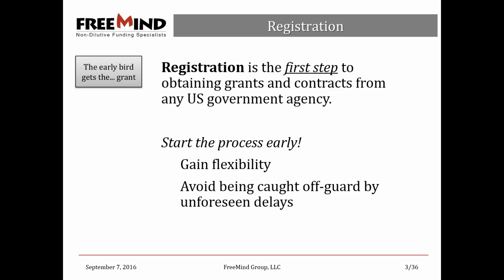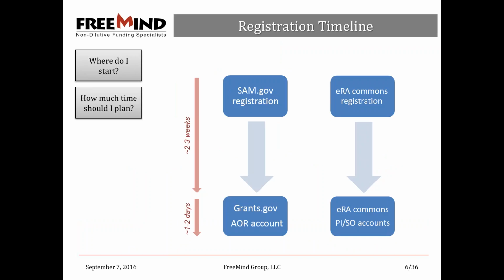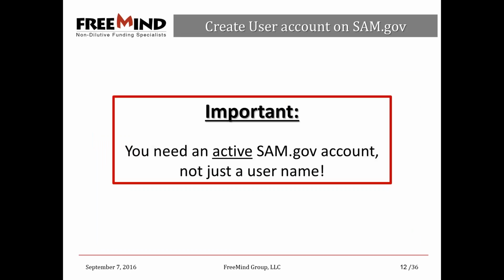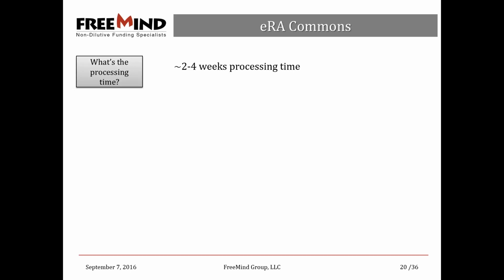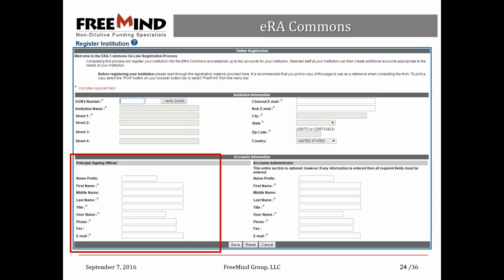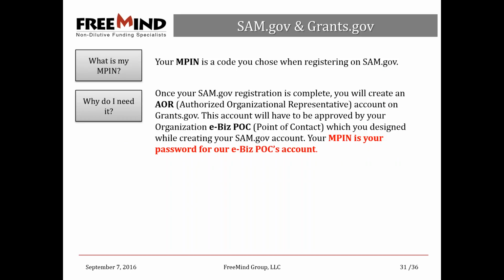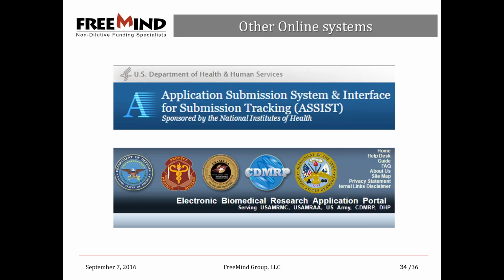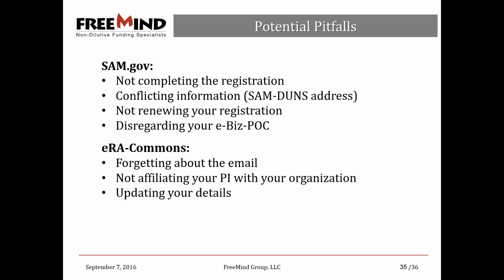Step-by-Step Registration Guide: Smooth Sailing to an Error Free Submission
Registration is a multi-step process that can take 8 weeks or more and MUST be completed before the submission deadline. Organizations must be registered with the System for Award Management (SAM), Grants.gov and eRA Commons.

The registration process is not sequential. As soon as an organization has obtained its DUNS number, it can begin registering with SAM and then Grants.gov and eRA Commons.

All too often organizations struggle with the registration process which can lead to rejected applications and frustration.

In this webinar, we cover a step-by-step guide to the registration process, including:
- How to obtain a DUNS number
- Registering with grants.gov, SAM, eRA Commons and ASSIST
- Generating other acronyms such as: AOR, eBiz POC, TIN, EIN
- Important tips
- Troubleshooting
- Successful submission!